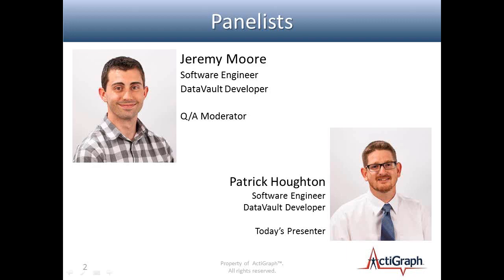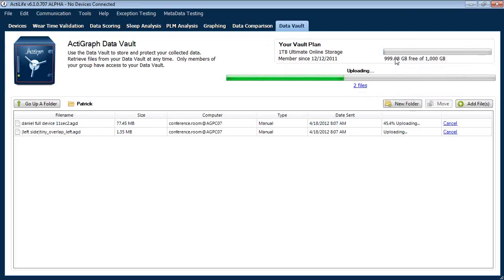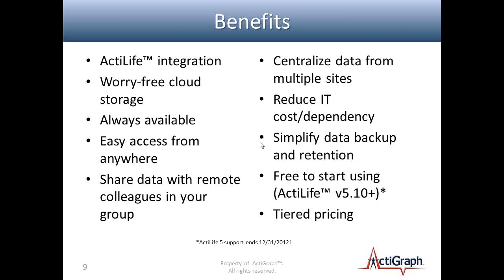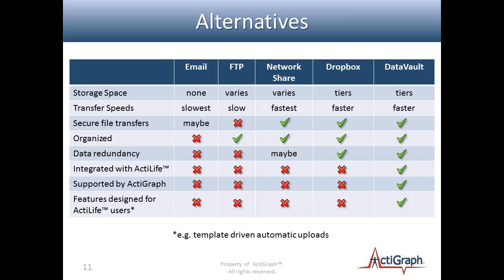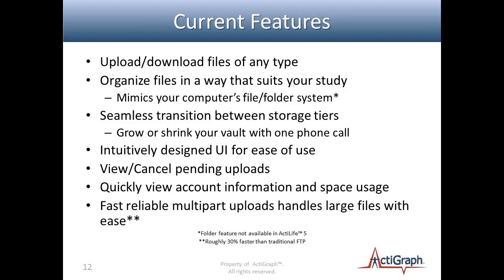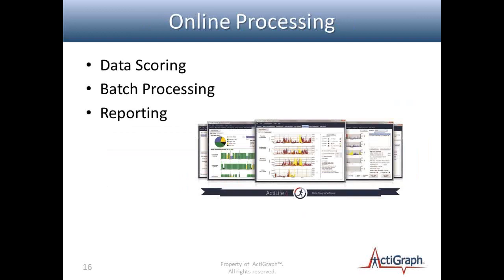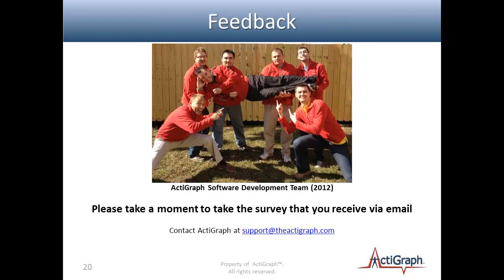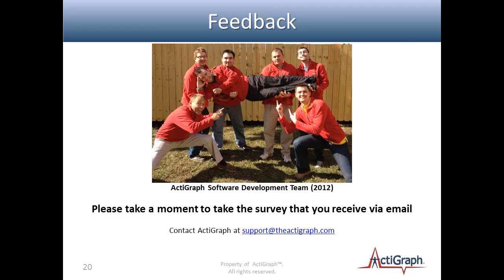Intro to the ActiLife Data Vault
ActiGraph's ActiLife Data Vault is the ultimate solution for researchers who are collaborating with multiple remote sites or who are looking for a secure storage location for their actigraphy data.  The ActiLife 6 roadmap for the Data Vault tool contains improvements for online data scoring, automated exporting, templates to force users to push data to the data vault, and the ablility to search and share files.